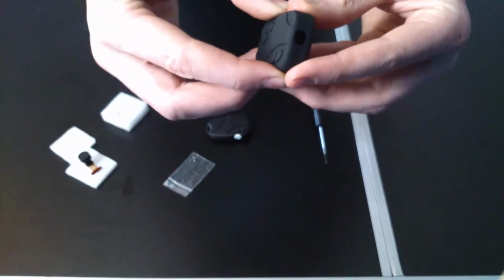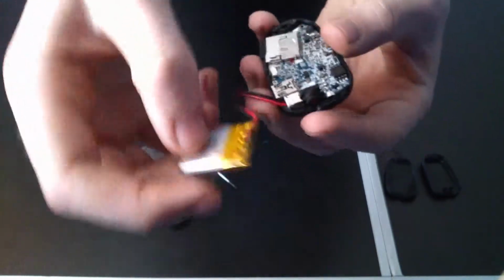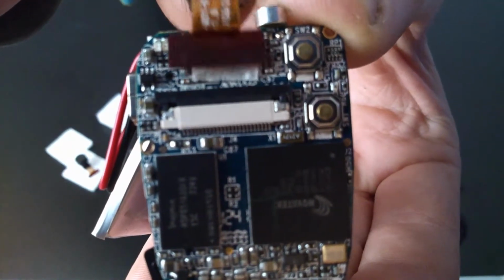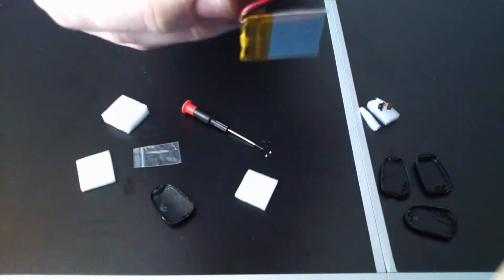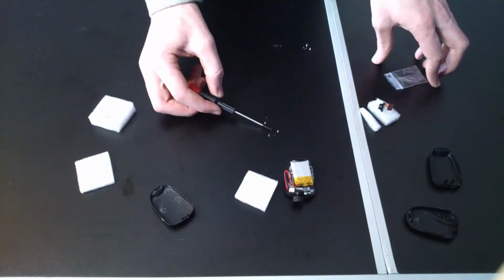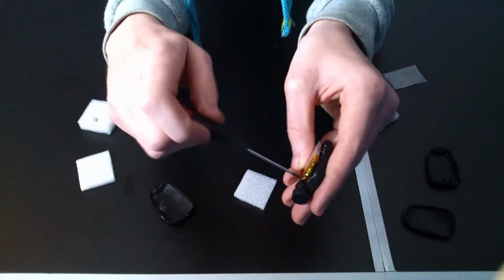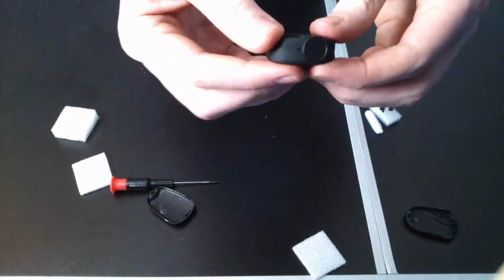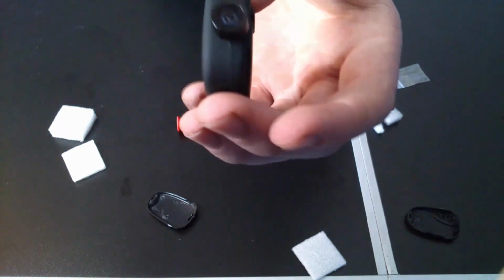#16 v2 Keychain - Changing "B" lens to "D" Lens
Hey,

Just put together a quick video of me swapping my stock "B" lens on the 808 #16 V2 keychain camera to the 120 degrees wide angle "D" lens.

I purchased this lens (and my camera) from the ebay vendor "eletoponline365" . I highly recommend these as they have quick helpful support and great products. My battery was faulty and they sent another for free.

If you found this helpful, please leave a like rating or a comment.

-Seamus